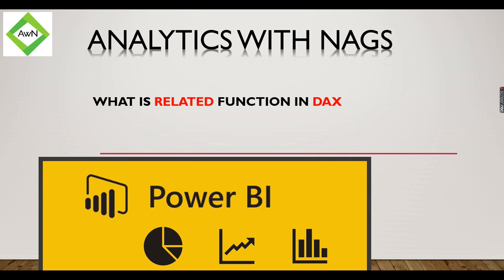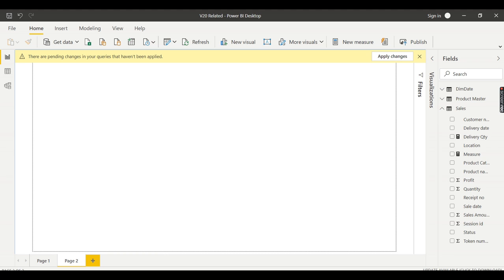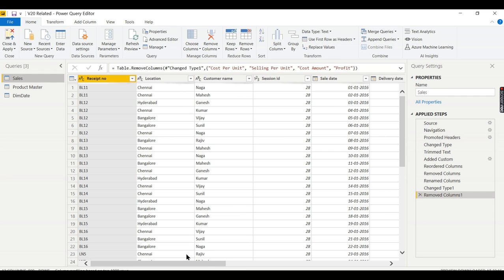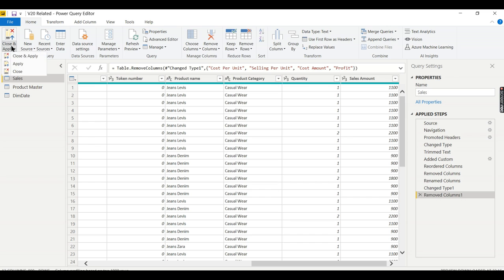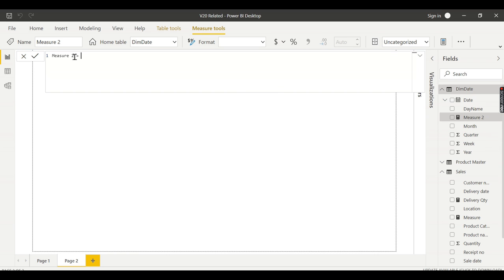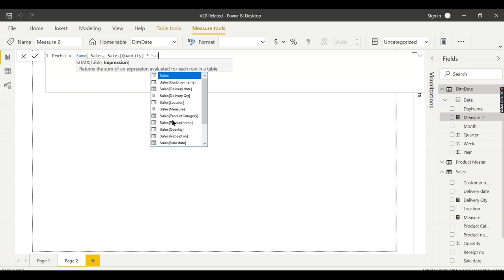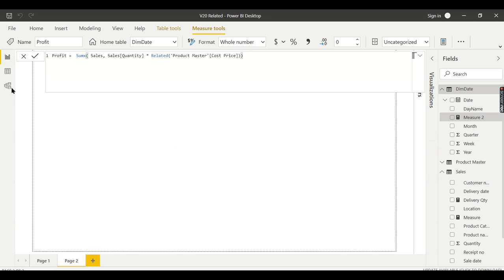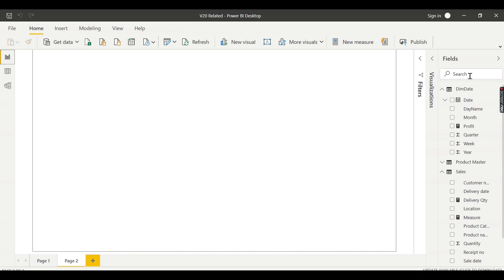Power BI DAX Tutorial (12/50) - What is Related Function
What Is RELATED function in DAX in Power BI, When you have to refer a column in the another table in your calculation you need to use Related Function in Power BI, Make another table should be related to this table. Power bi dax tutorial with examples